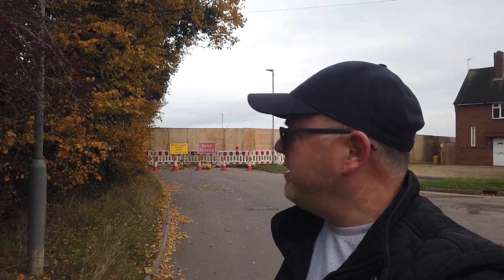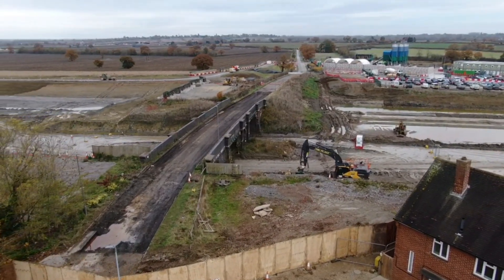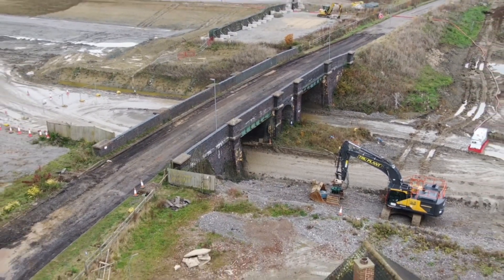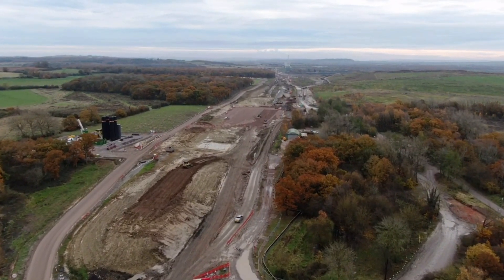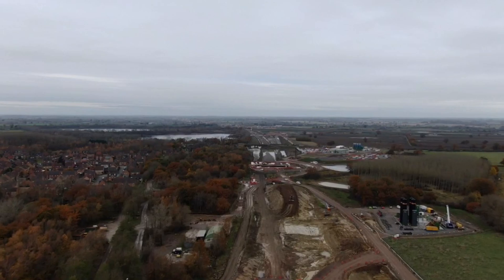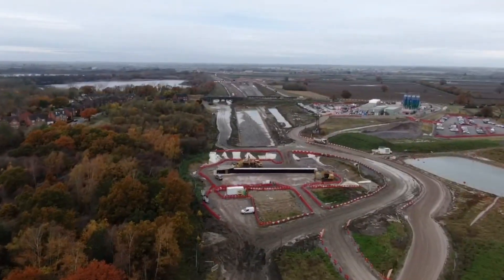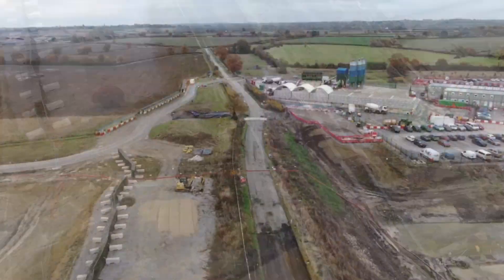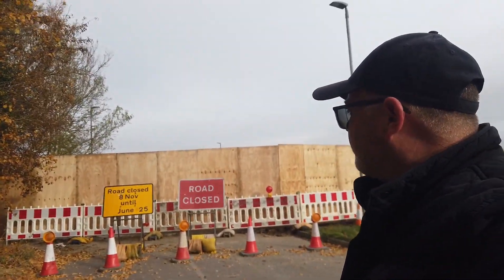GCR Calvert Bridge demo Update 22.11.23